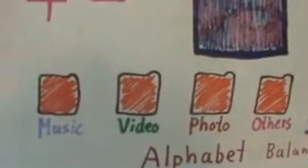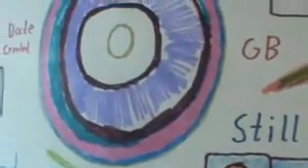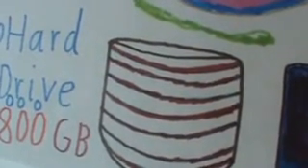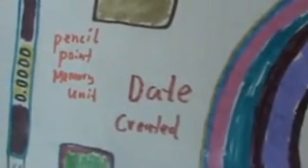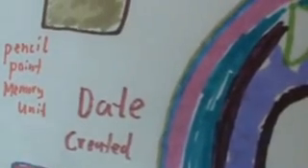Dora The Explorer Photo 12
video of Dora The Explorer Photo Part 12 Coloring The Sequal